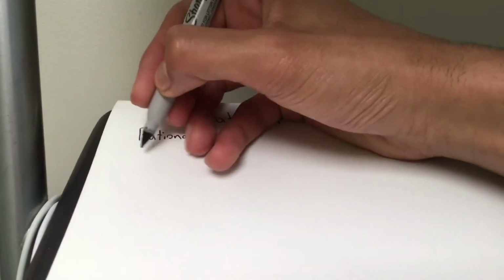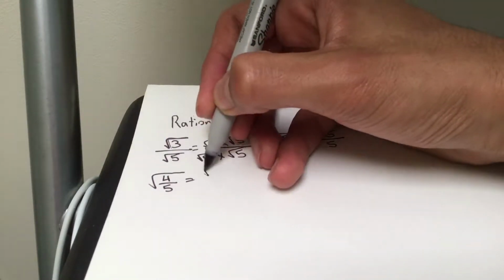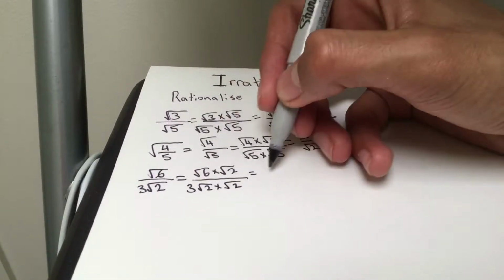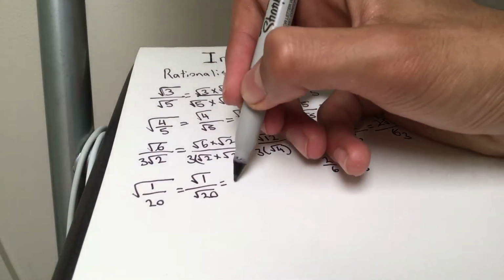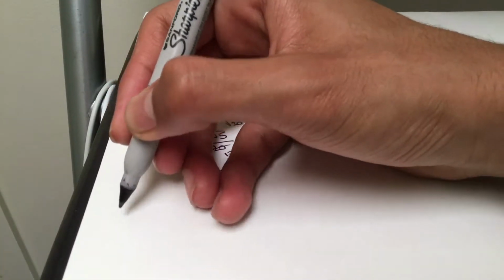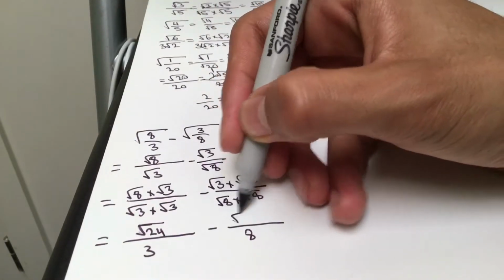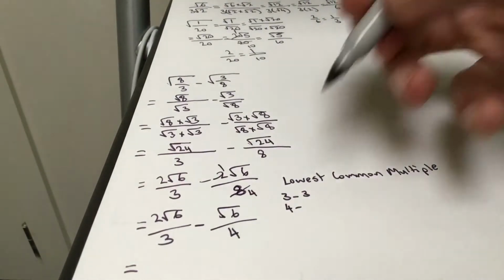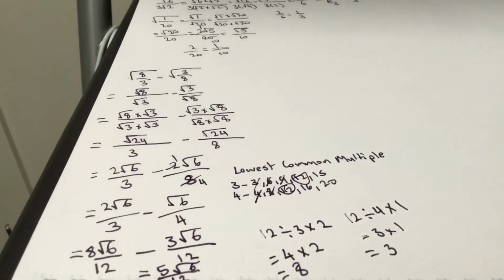Rationalise Irrational Numbers